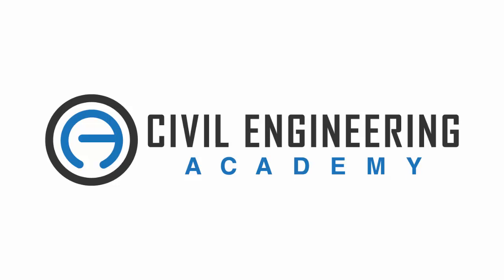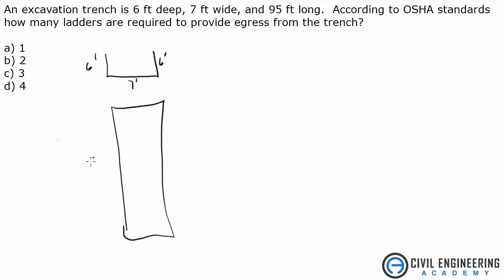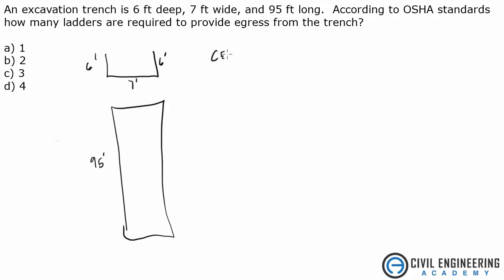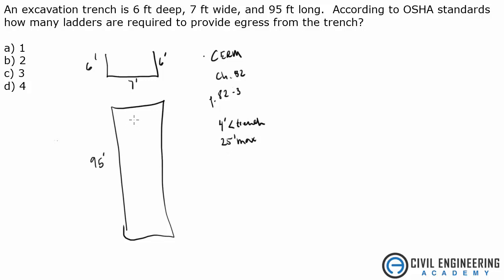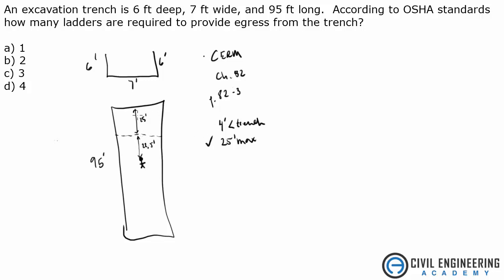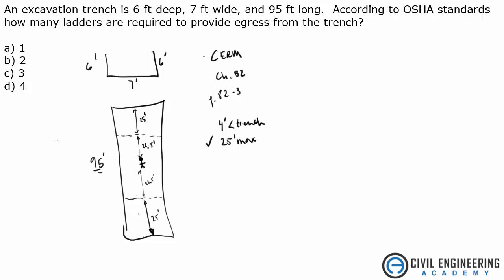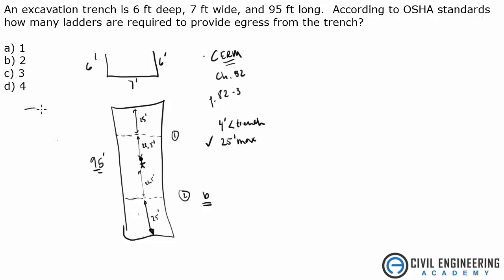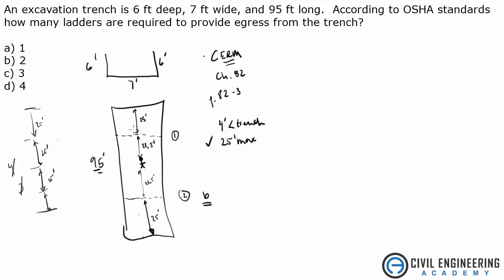Construction-OSHA Ladder Trench Requirements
Construction PE exam problem covering ladder requirements in trenches.